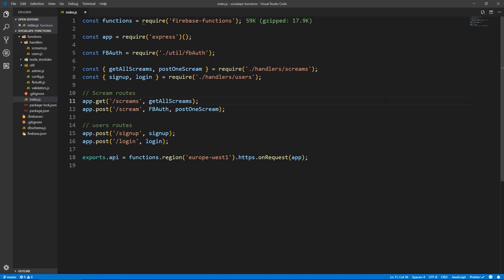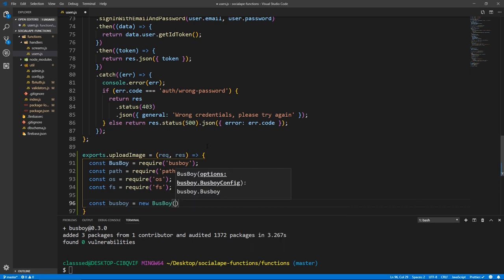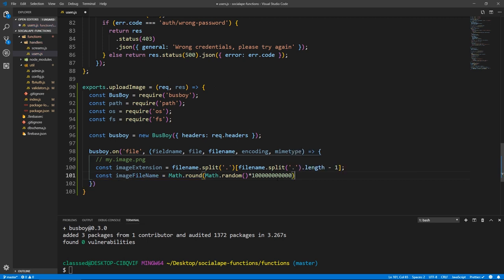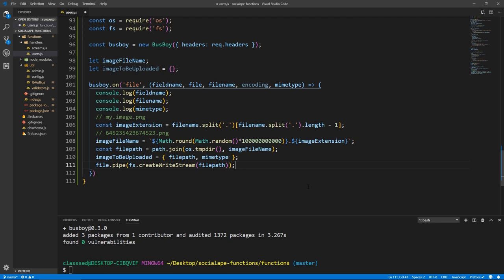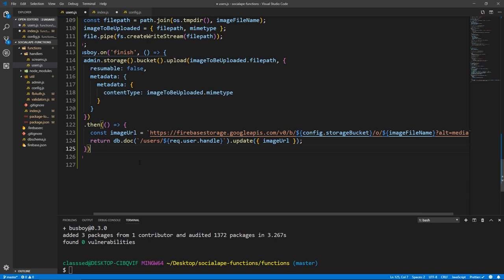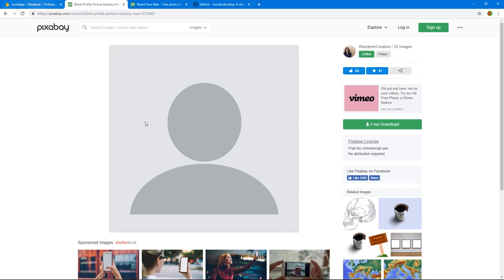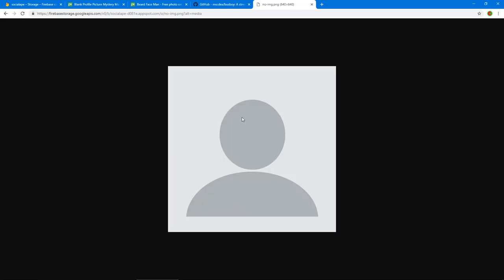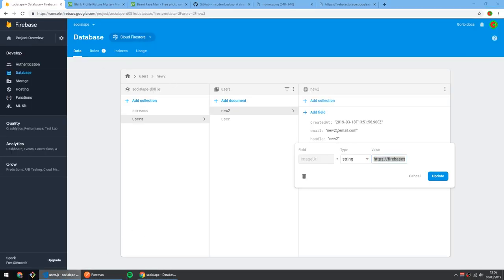Full Stack React & Firebase: #8 Image Upload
Creating a route for users to use to upload their profile image file